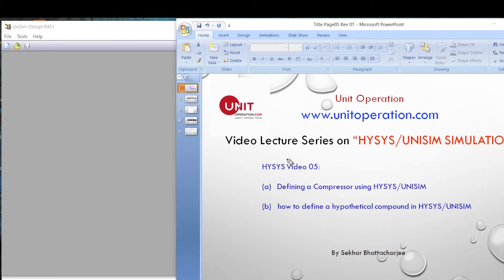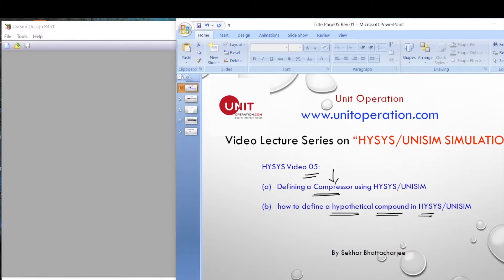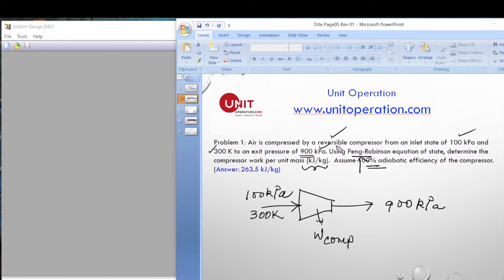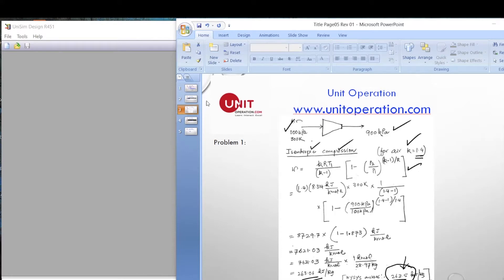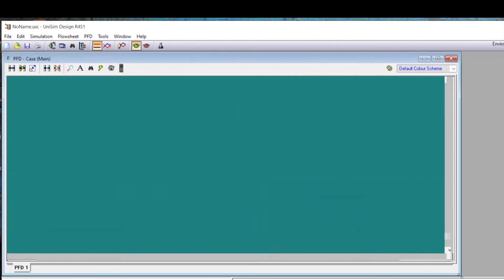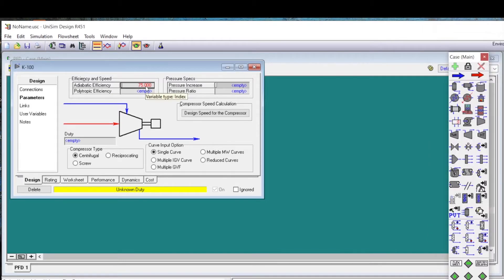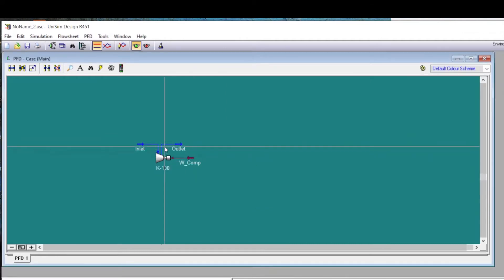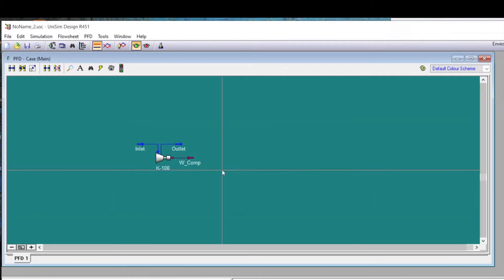Defining Compressor and Defining an Unknown Compound in HYSYS/UNISIM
Defining Compressor and Defining an Unknown Compound  ( which is not in the Library database) in HYSYS/UNISIM